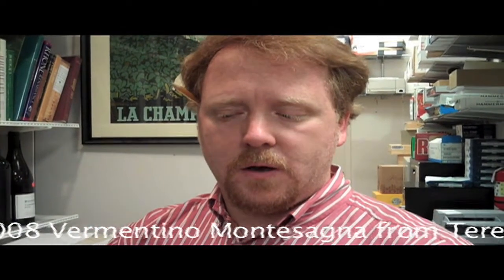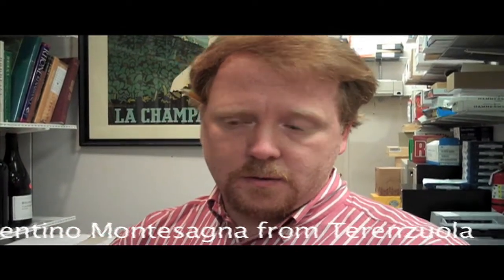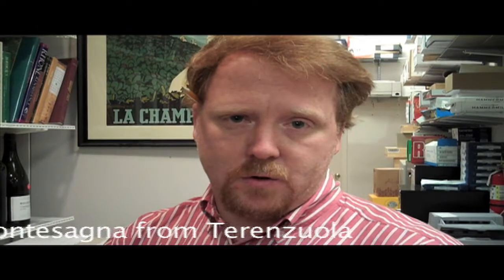2008 Vermentino Montesagna from Terenzuola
Tim Adams from MacArthur Beverage tastes a 2008 Vermentino Montesagna from Terenzuola and a 2006 Valpolicella Classico DOC Corte dal Pozzo from Fasoli Gino.
For more information on this wine, or any of the thousands of other fines wines we stock, visit us